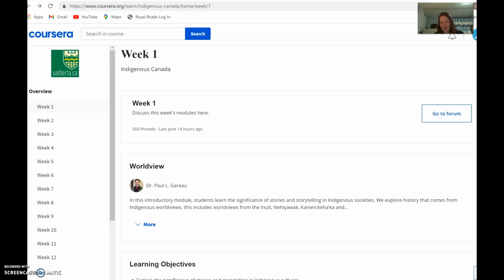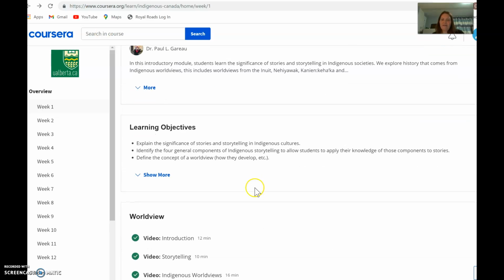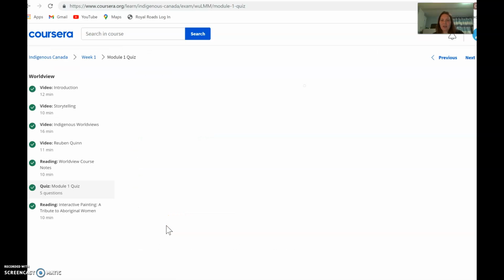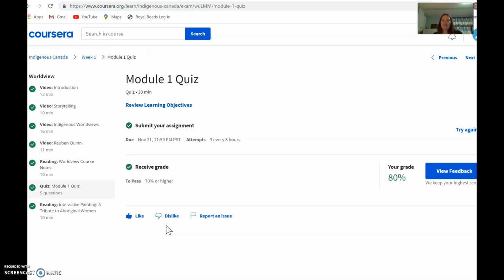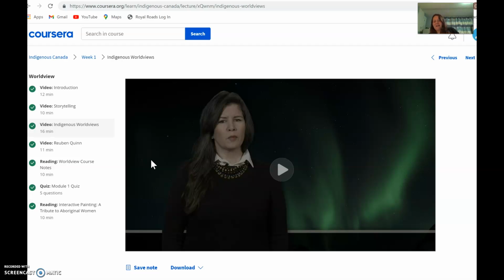EDUC 4250_Assignment 5_Course Review